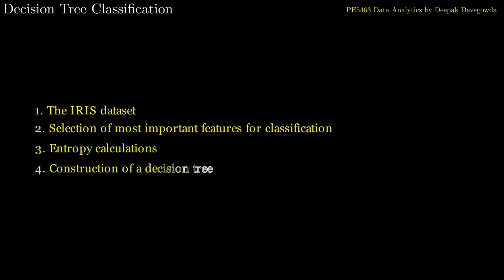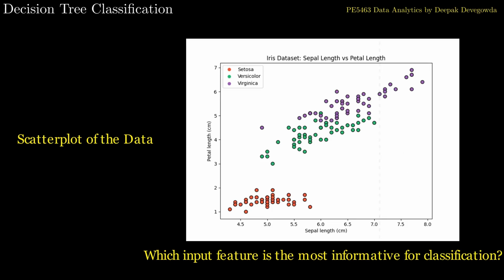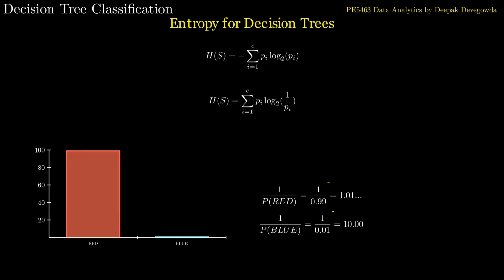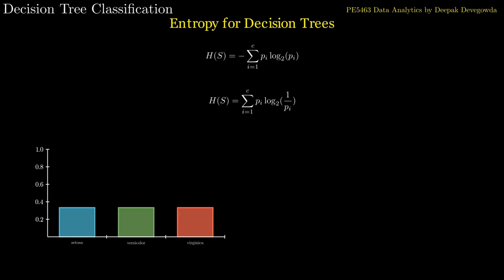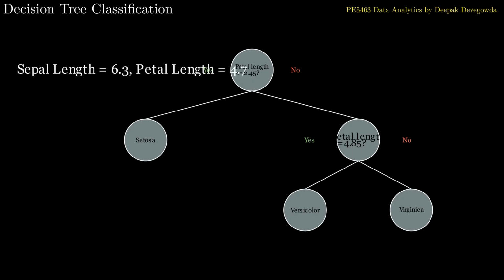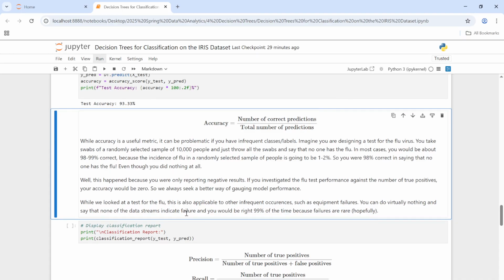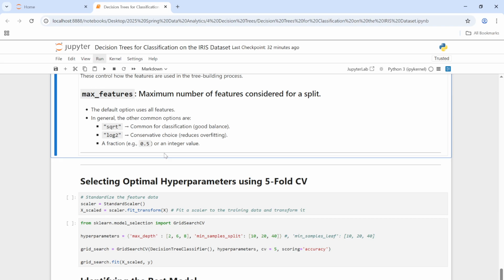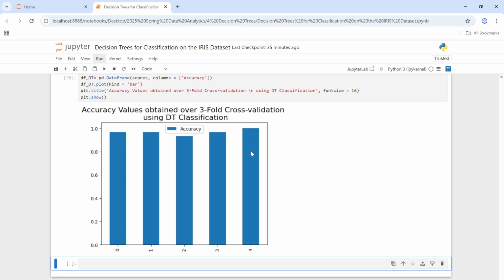Entropy, Variable Importance and Decision Tree Classifiers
This video is a part of the course in Data Analytics for Petroleum Engineers and Geoscientists at the University of Oklahoma.

In this video, I discuss how a decision tree can be built from the ground-up. I use the very famous IRIS dataset and illustrate the concept of feature importance which leads us to an understanding of entropy or disorder. We use these concepts to construct a decision tree for the IRIS dataset. I finally demonstrate the application of a decision tree in Python using the Scikit-Learn decision tree classifier and go over the entire process, including  hyperparameter optimization.

All animations are created using Manim: The Manim Community Developers. (2025). Manim – Mathematical Animation Framework (Version v0.19.0) [Computer software].